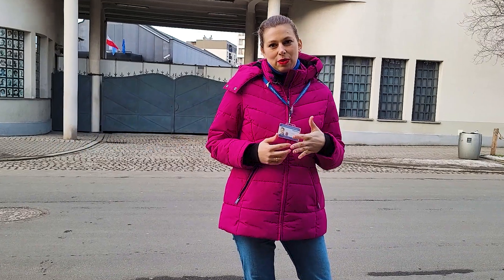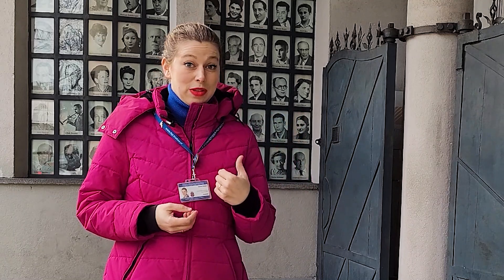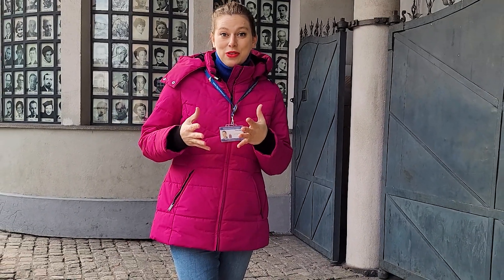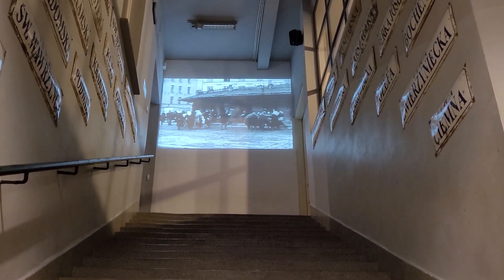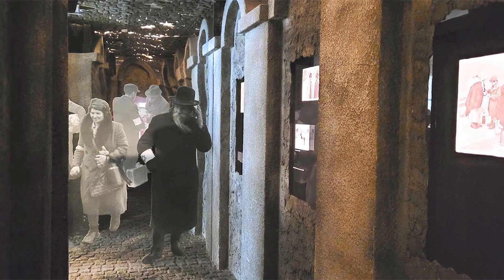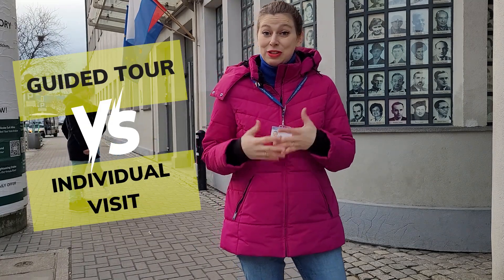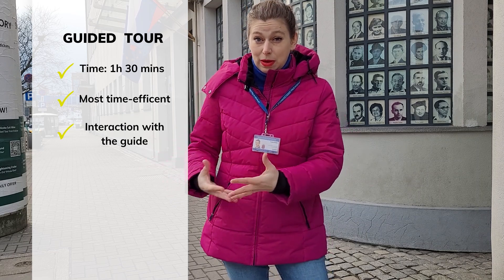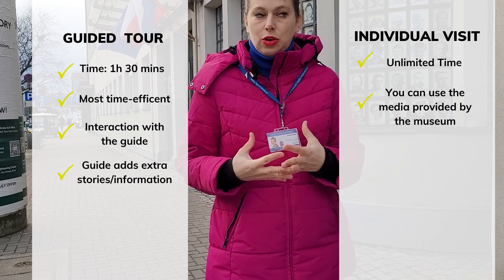Oskar Schindler's Factory: What NOT to Expect! Guide Insights.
Discover what truly lies behind the doors of Schindler's Museum. A professional guide clarifies common misconceptions and sets realistic expectations for your visit.

Whether you're considering a private guide for Schindler's Factory Museum or pondering a self-guided exploration, this video is an invaluable resource.

In this video, an expert guide, licensed and experienced in providing both group and private guided tours of Schindler's Factory, reveals the multifaceted stories housed within its walls.

She also helps you weigh the pros and cons of a "Schindler's Factory tour" versus an independent visit to make the most of your experience.

BOOK tours through Tour Tailor Krakow website.